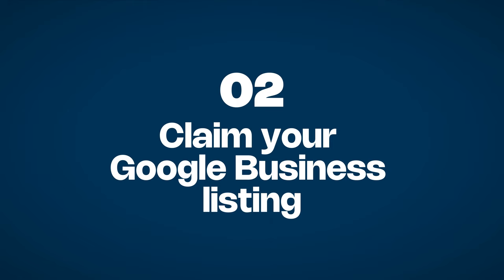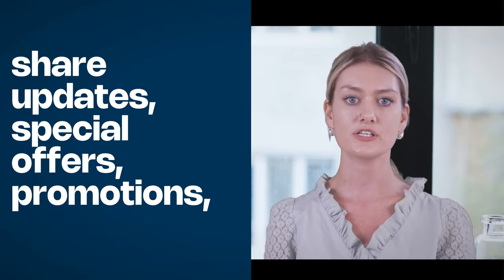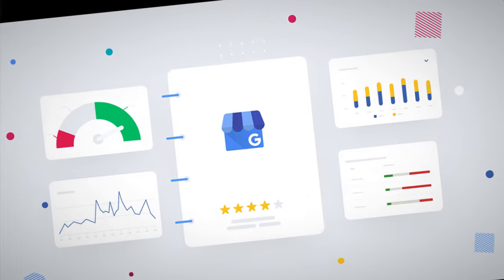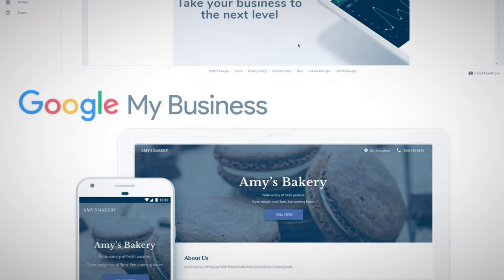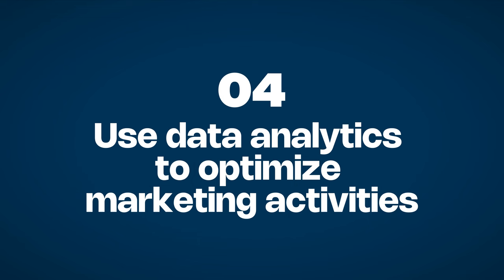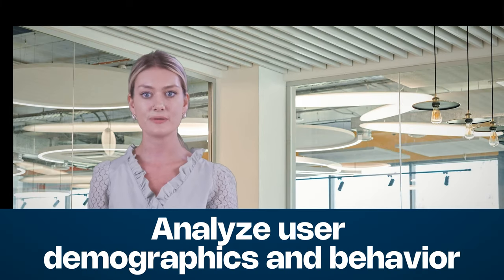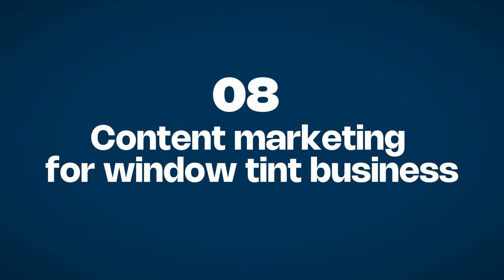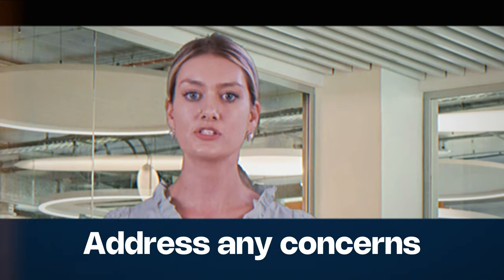How to Advertise window tint company | Ads Tutorial 2023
How to Use Google Ads to Grow Your Window Tinting Business in 2023

In this video, I'll show you how to use Google Ads to reach more customers and grow your window tinting business. I'll cover everything from setting up your campaign to writing effective ad copy.

Here's what you'll learn:

How to choose the right keywords for your campaign
How to write effective ad copy
How to set a budget and track your results
How to use Google Ads to target your ideal customers
Whether you're a complete beginner or you're looking to improve your Google Ads skills, this video is for you.

So what are you waiting for? Click the "Watch Now" button and start growing your window tinting business today!